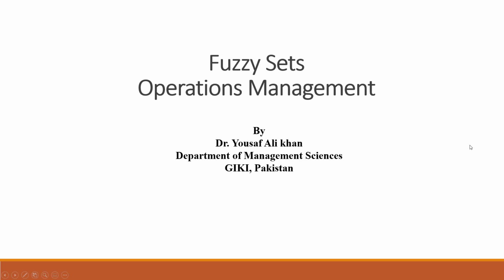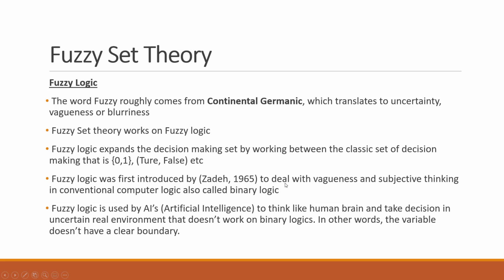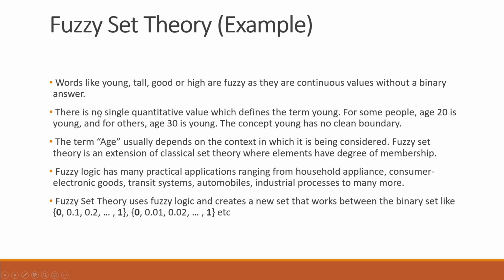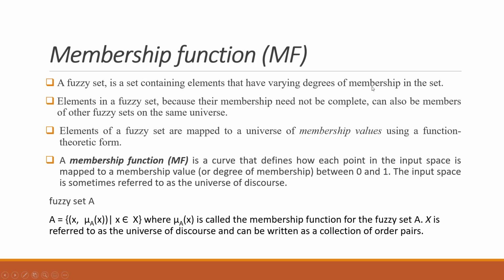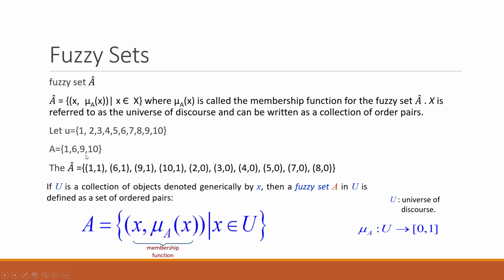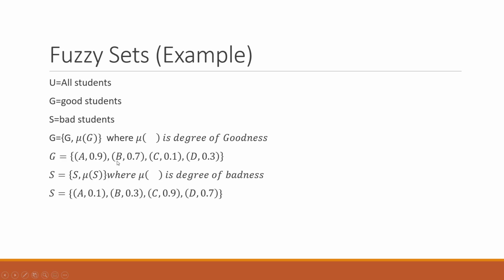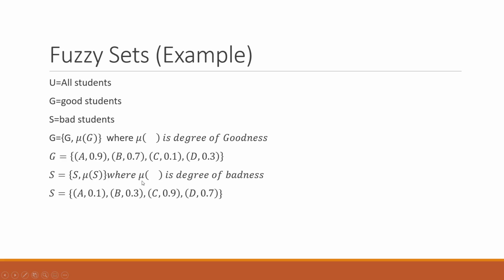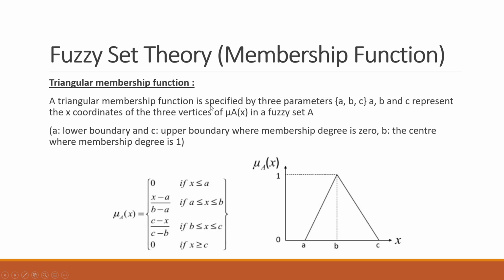Fuzzy Set Theory